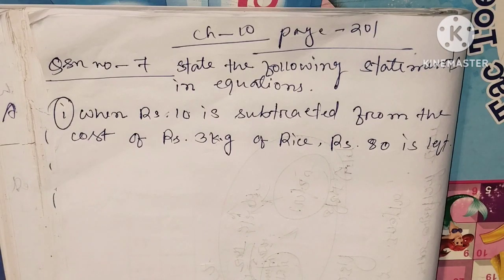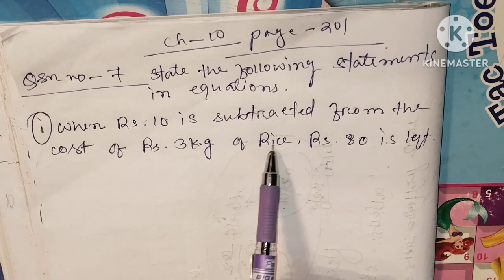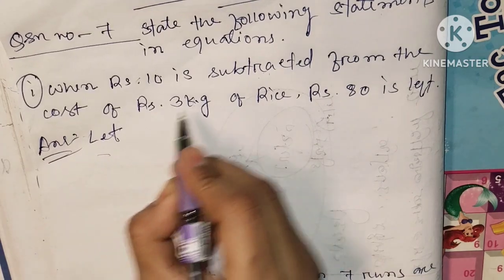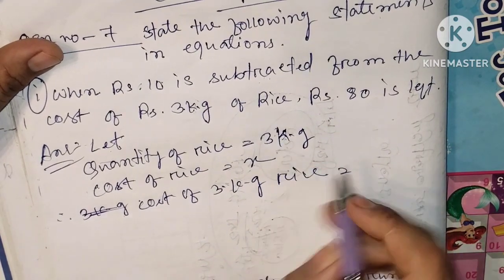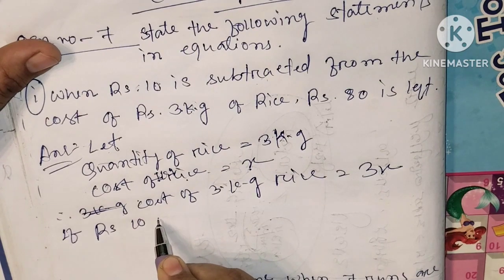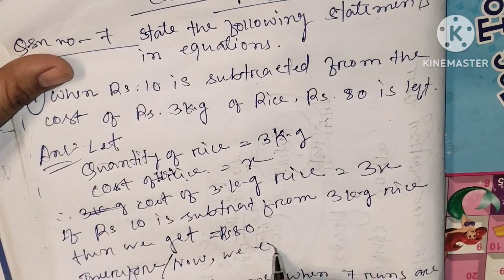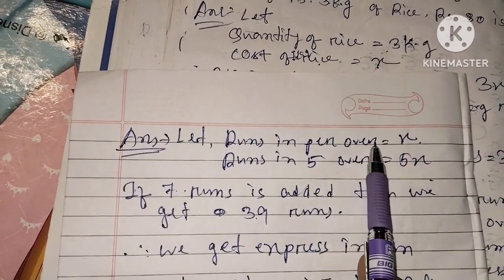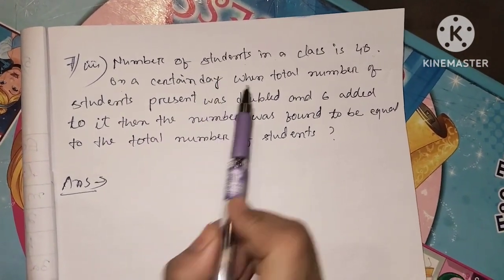class 6 maths chapter 10/algebra/page 201/exercise qsn-7/assam school new book maths, English medium